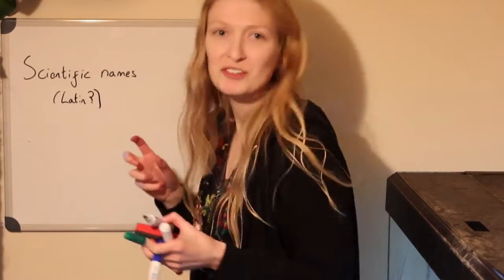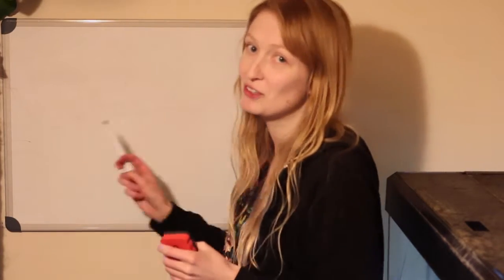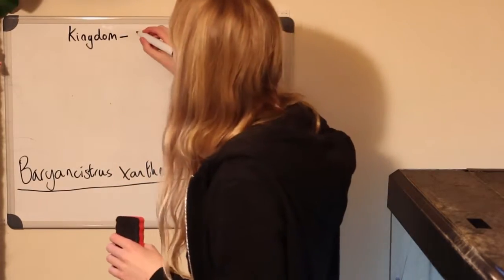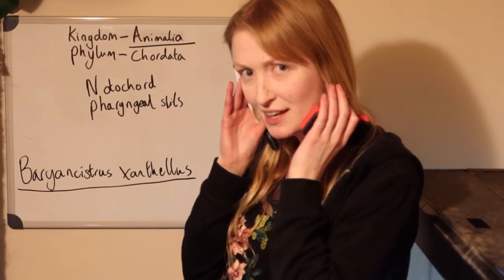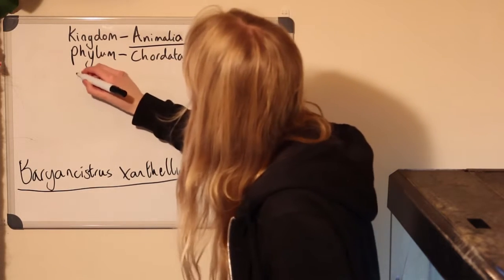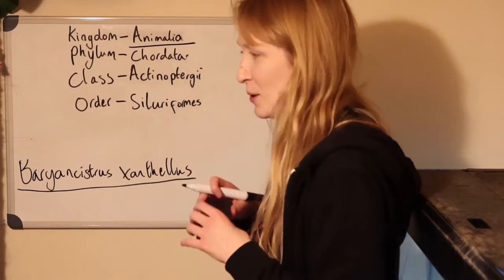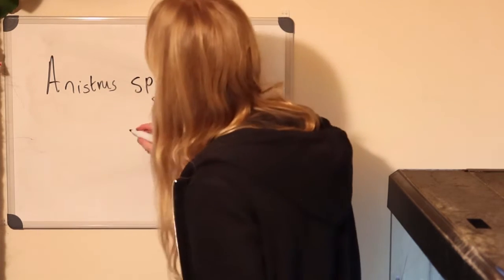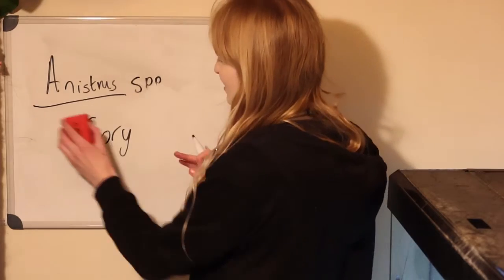Understanding Fish Scientific (Latin?) Names ~ L Numbers, pleco, aquariums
Here I explain how to use and maybe understand scientific (latin) names of many aquarium fishes or animals in general. They aren't that difficult honestly and can make keeping many fishes such as cichlids, catfishes, L numbers much easier. Many species might not even have a common name such as many L numbers, snakeheads or cichlids.